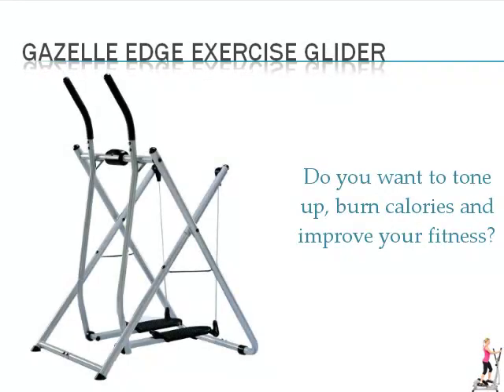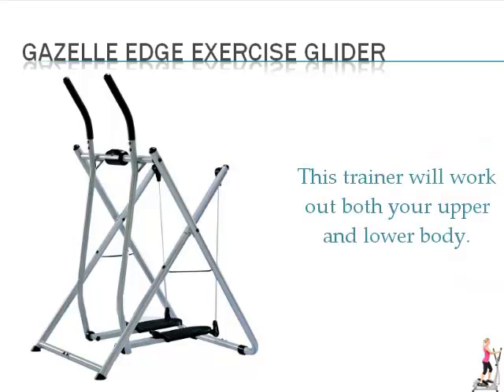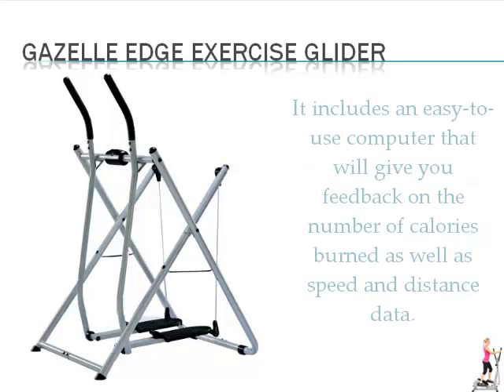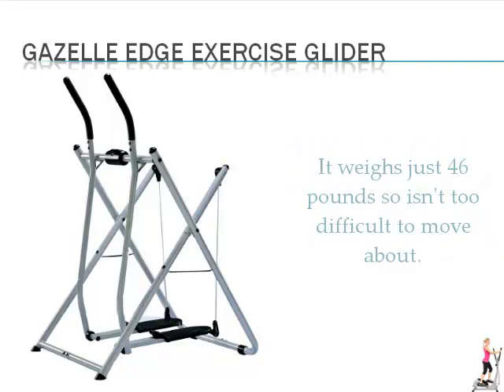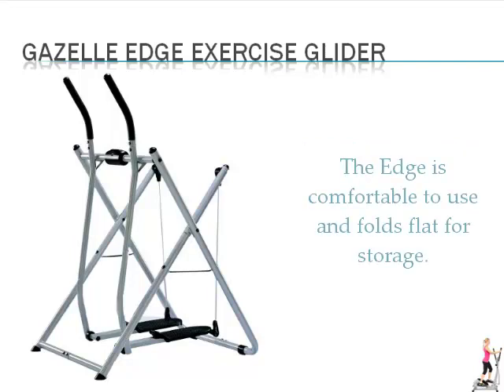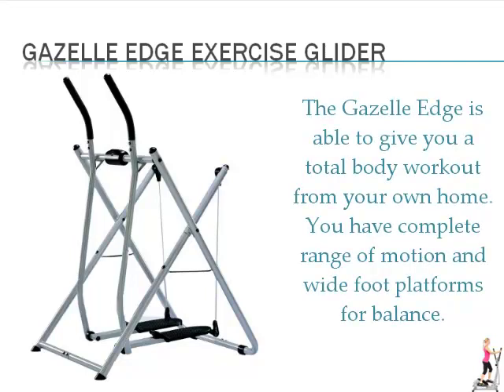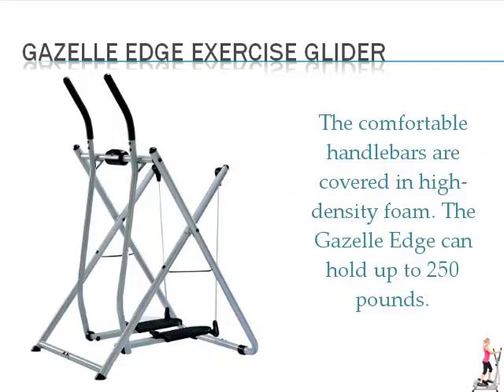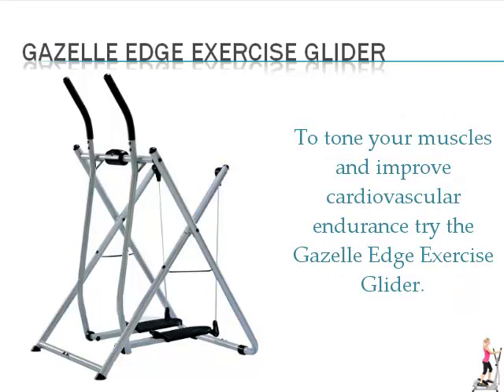Gazelle Edge | Exercisers | Elliptical Trainer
The Gazelle Edge - a high performance glider type of exerciser.
It sports many features, including a five-function workout computer that delivers immediate feedback on speed, distance, time, and calories burned.  One buyer, Jojoleb,
noted that "Canvassing the internet, the Gazelle had a high satisfaction rates on a number of websites, including Amazon reviews. The low to mid-range ellipticals appeared to have poor reliability ratings and most reviews showed low satisfaction.
All in all, it would appear that the Gazelle is an elliptical exerciser that is high in customer satisfaction at a reasonably low to mid-range price.